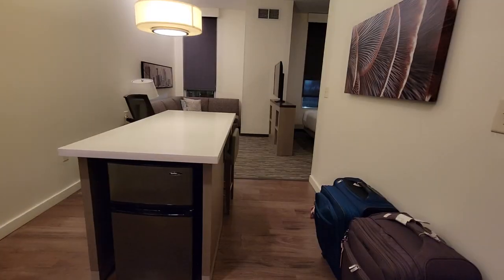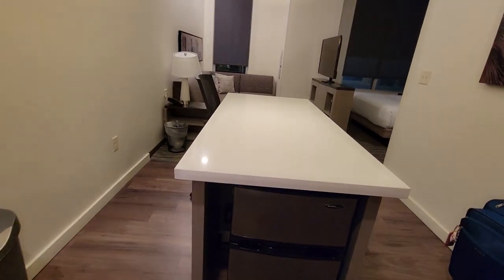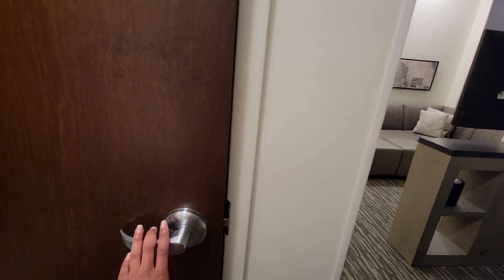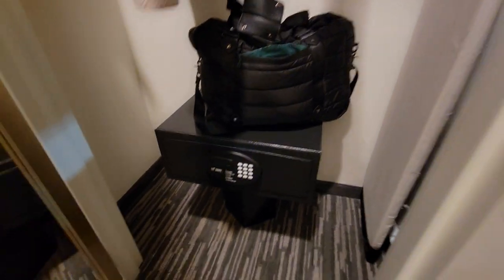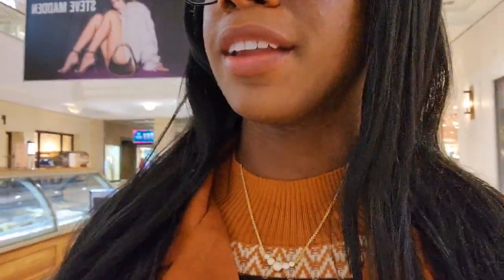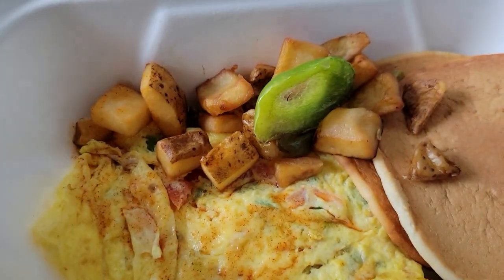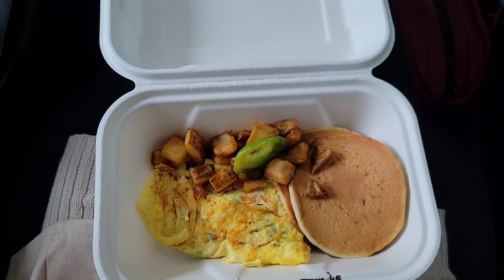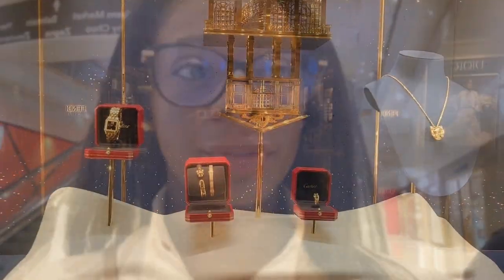Atlanta Travel Vlog : Shopping Malls North East Atlanta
Blessings everyone🙏🏾 This is the beginning of a short travel vlog, showcasing a glimpse of Atlanta, GA. The places in this video are mostly located in the northeastern part of Atlanta: (Buckhead, Peachtree Dunwoody, Perimeter Sandy Springs)

More Atlanta highlights coming soon.

Stay blessed 😉🙏🏾